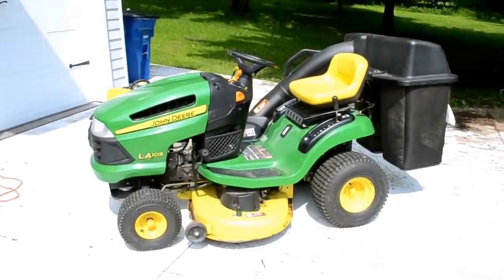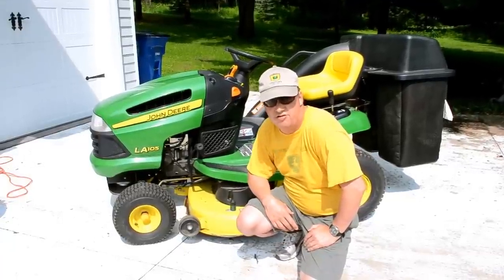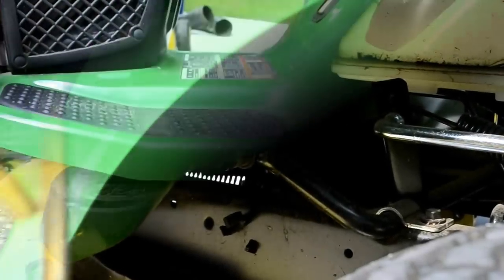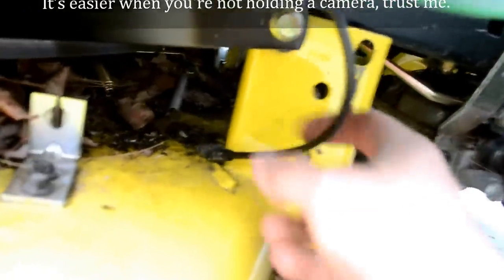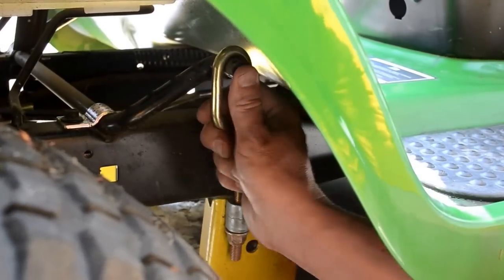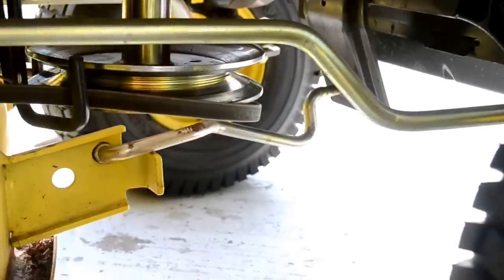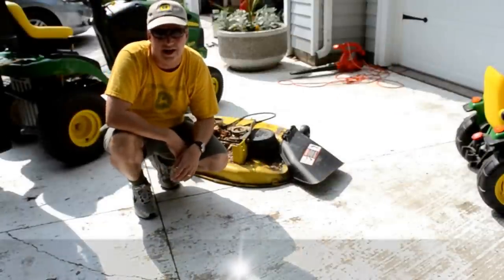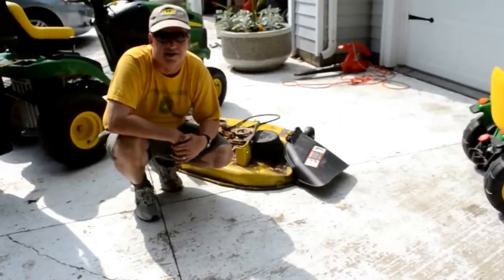How To Remove The Mower Deck on a John Deere Tractor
A detailed, step by step, tutorial video showing exactly how to remove the mower deck on a John Deere Tractor (garden tractor) Mower.
IF THIS VIDEO SAVED YOU TIME OR MONEY: Please consider a small donation to DANDLINC.
Even the smallest amounts go a long way in helping make many more, useful videos.   Thank you!!!

This is the 1st of 3 videos, showing how to remove the deck.  The 2nd video shows how to replace the mower blades & the 3rd will show how to re-attach the deck.